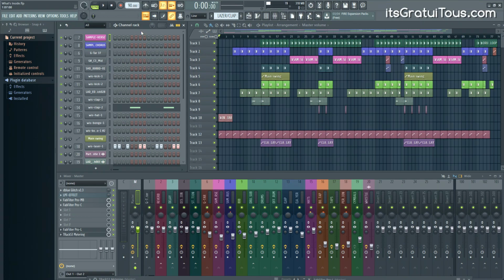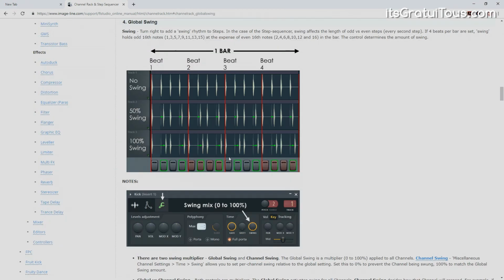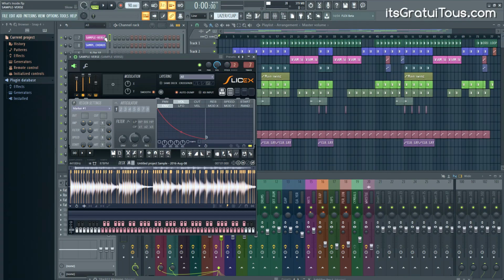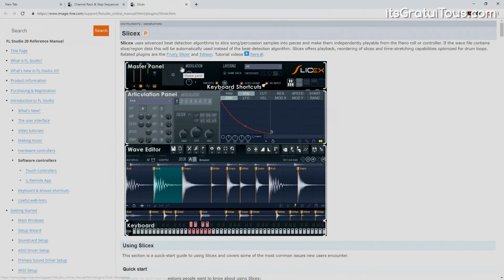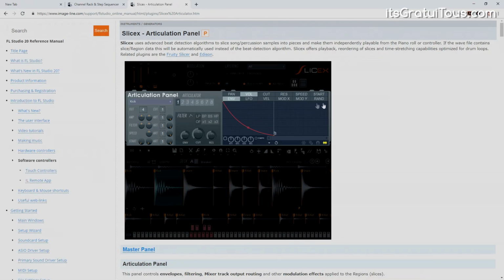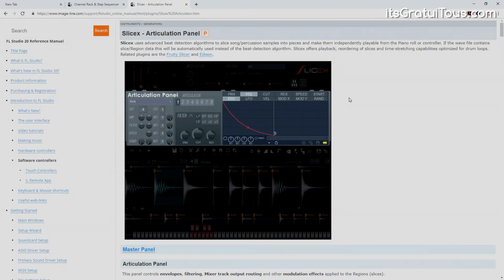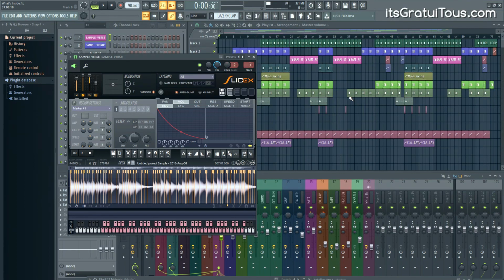How to Use FL Studio's Help Manual